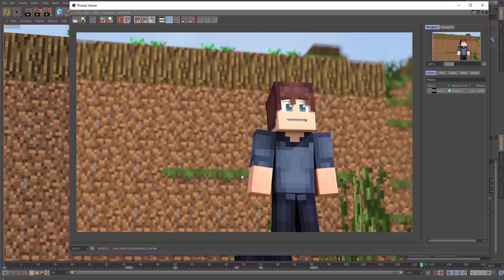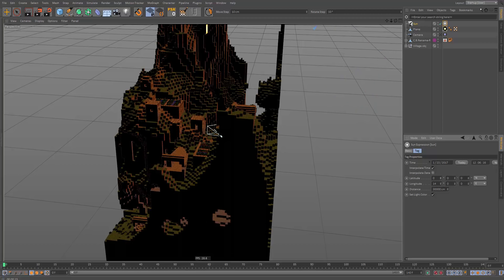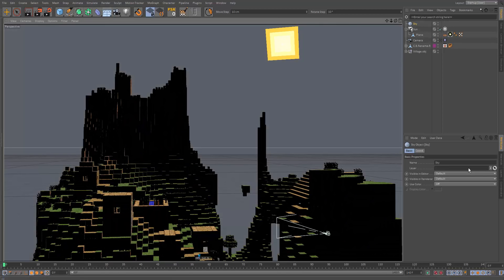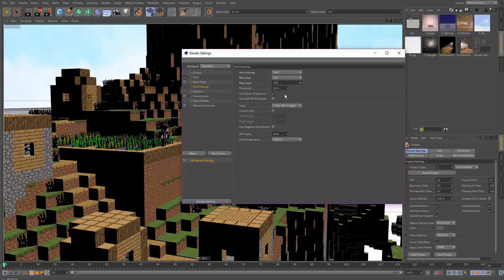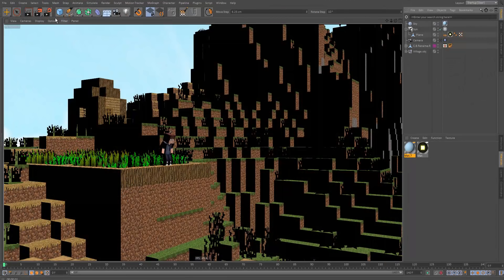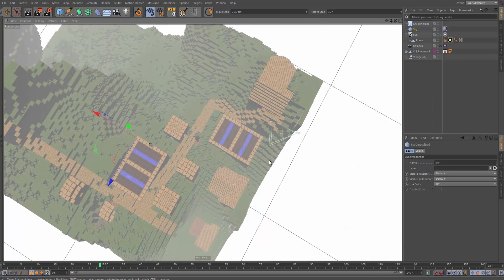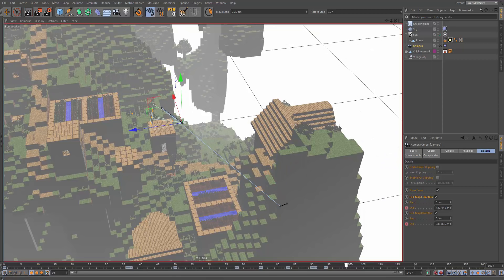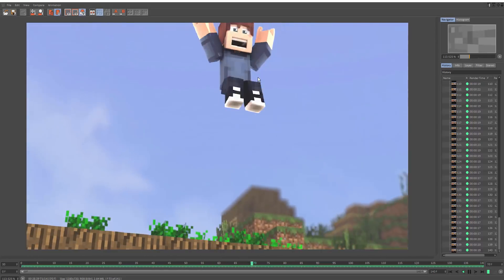C4D Minecraft Tutorials - Lighting and Rendering (Part 13)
In this tutorial, I will be showing you the basics of how to light and render your scene. It will go through modeling the sun, creating a sky, adding global illumination, creating depth of field and etc. Hope you enjoy.

Please support FMR for the rig.